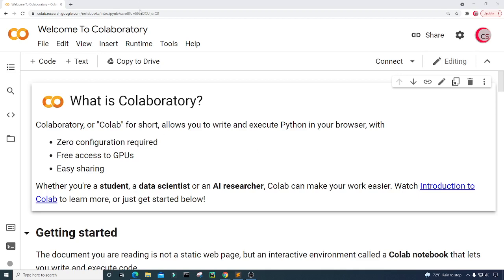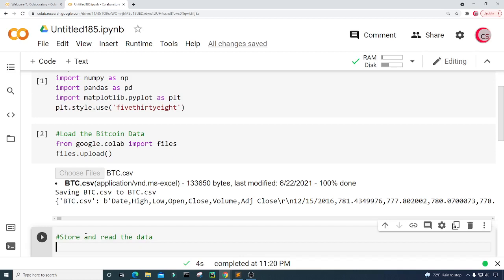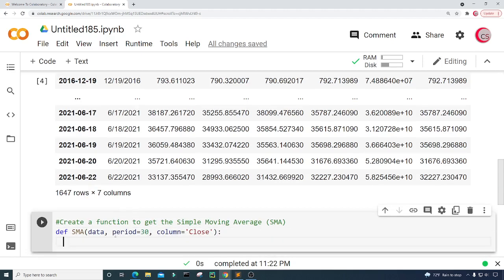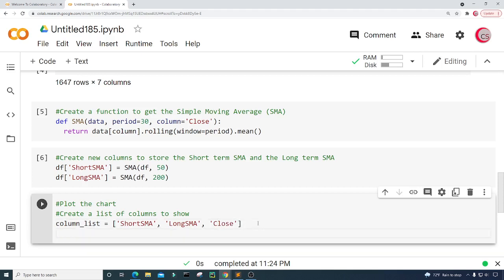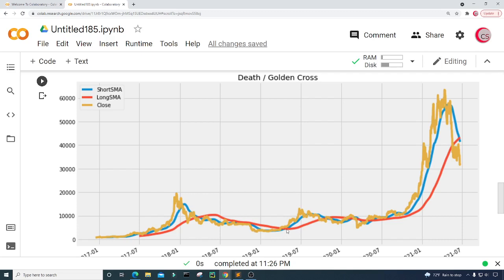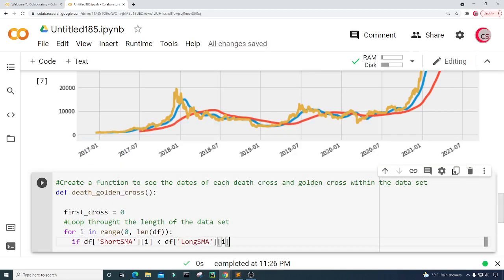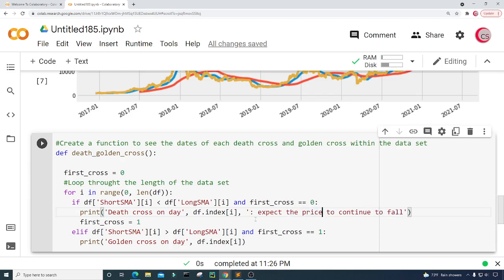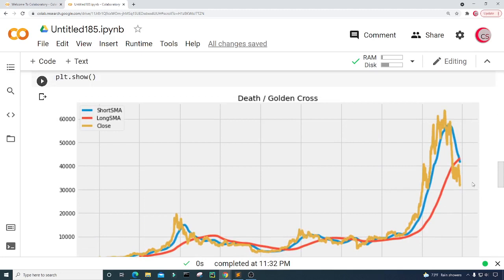Use Python & Death Cross to Determine if Bitcoin Will Have a Huge Sell Off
Bitcoin Death Cross

 ► Python (Hands-Machine-Learning-Scikit-Learn-TensorFlow):

► Learning Python:

►Head First Python: